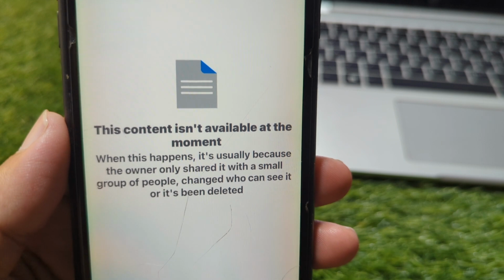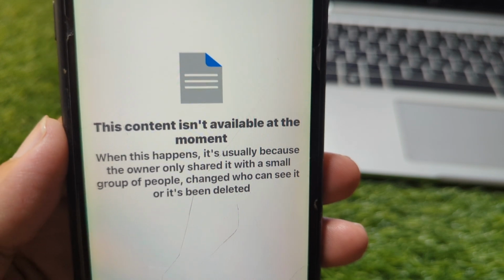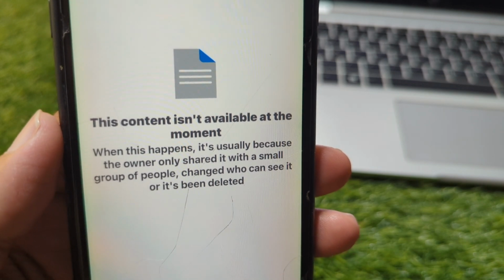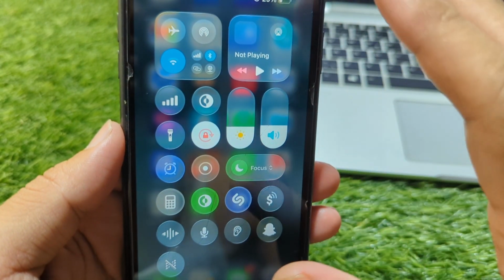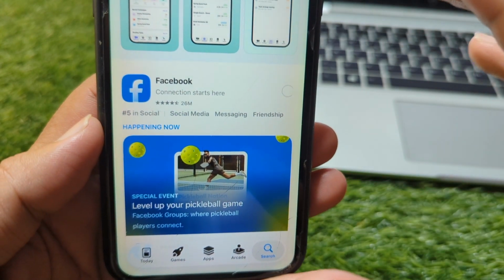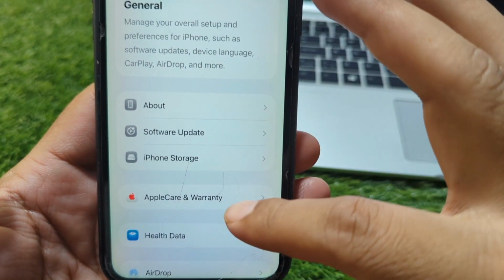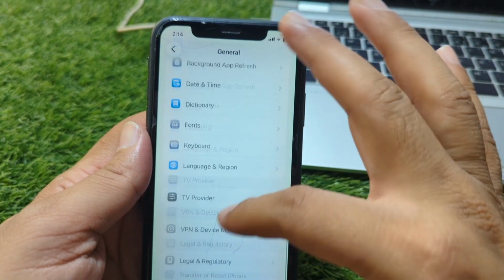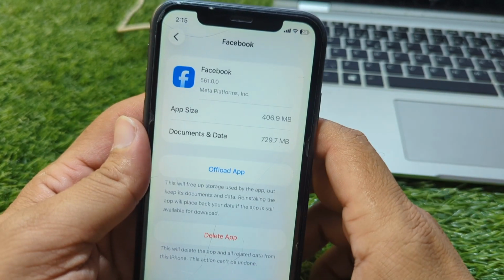How to Fix This content isn't available at the moment Facebook Problem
Is your iPhone hotspot greyed out or not working? 📱❌ In this video, I’ll show you how to fix the Personal Hotspot greyed out issue on any iPhone in 2026!

This problem can happen due to network settings, carrier issues, or iOS bugs—but don’t worry, I’ll guide you step-by-step through all the proven solutions to get your hotspot working again.

From checking cellular settings to resetting network settings, this guide covers everything you need to fix the issue quickly and بسهولة.

✅ Supports latest iOS versions
✅ Easy step-by-step fixes